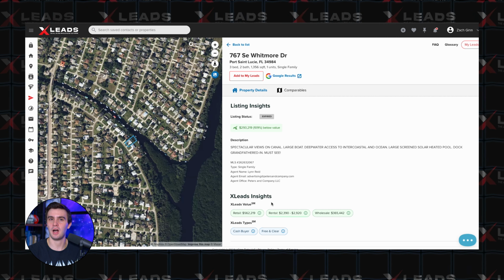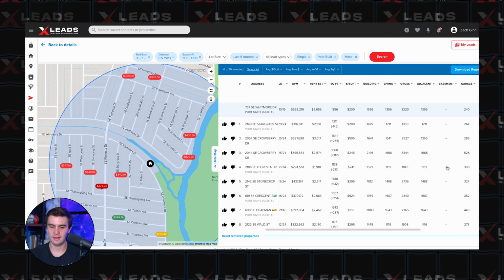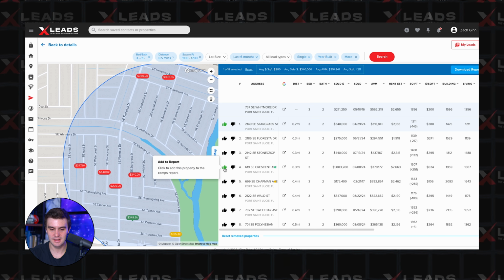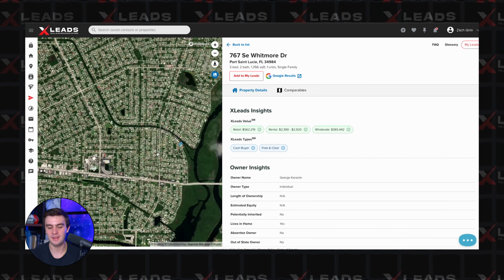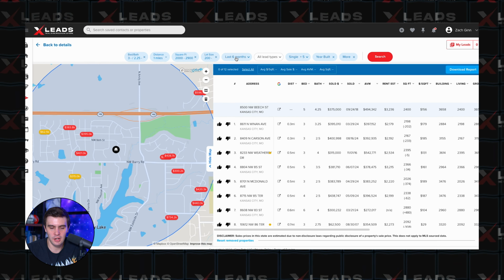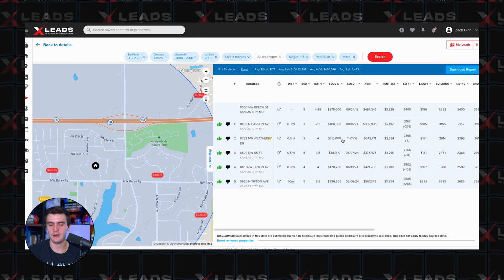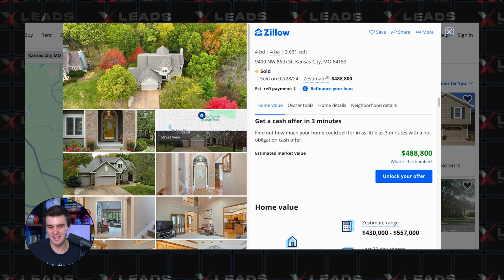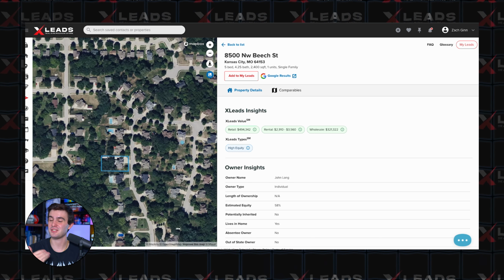How to Comp Properties in Under 60 Secs with XLeads!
In todays video Zach Ginn shares his essential crash course on how to use XLeads in your wholesaling real estate business and how you can comp properties in under 60 seconds with XLeads.

What is XLeads?: XLeads is the nations leading All in One Wholesaling Software that does everything for you from Pulling the Best Data, Ultimate CRM, AI List Stacking, and Dispo Platform! With the power of XLeads you can do everything in the wholesaling process from start to finish all within XLeads!